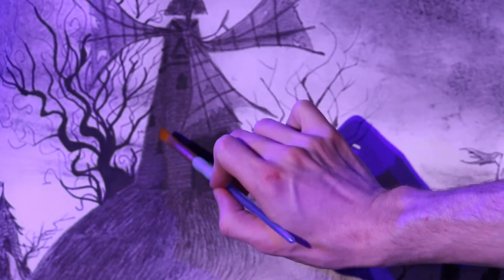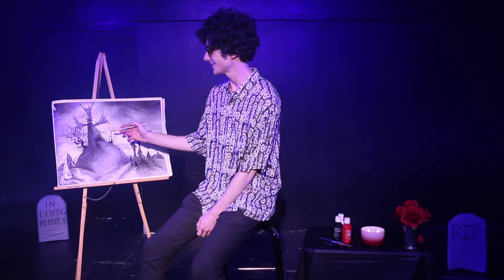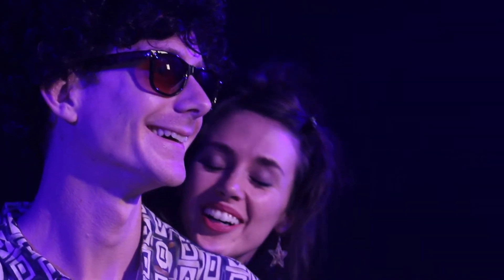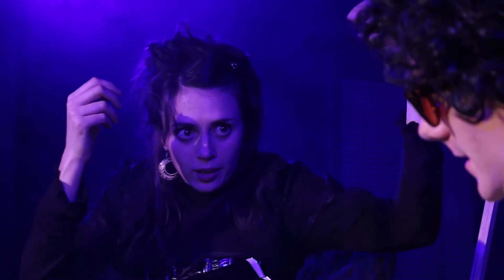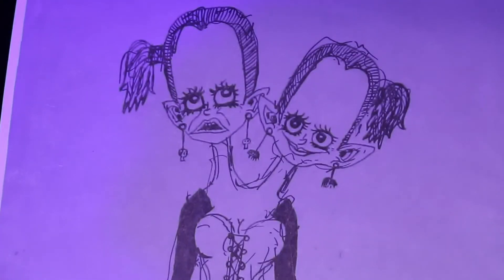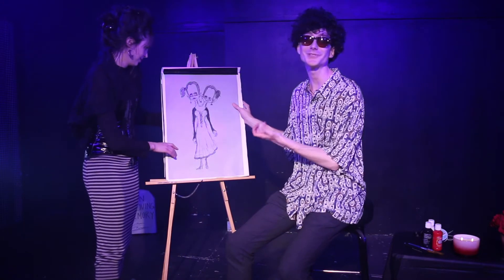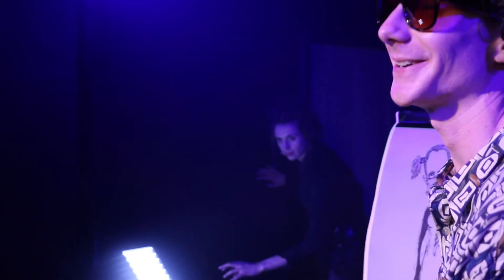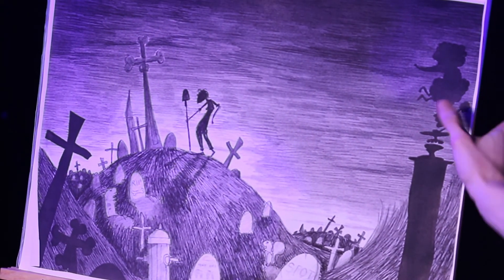Tim Burton's Spooky Art School